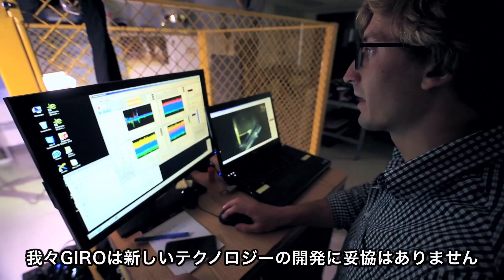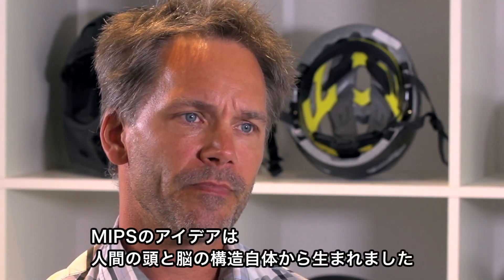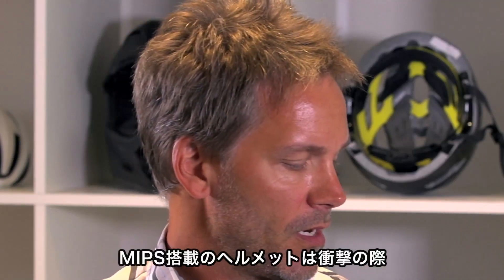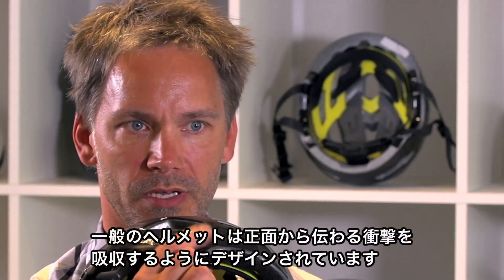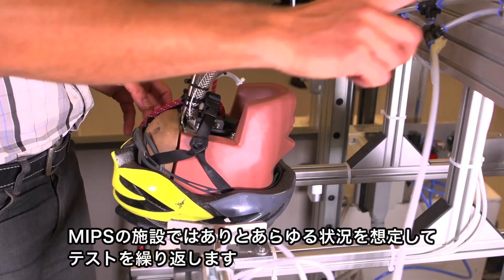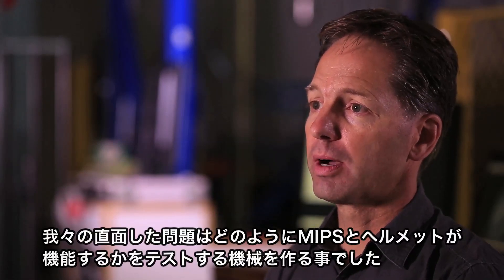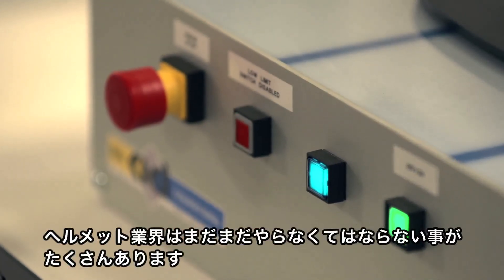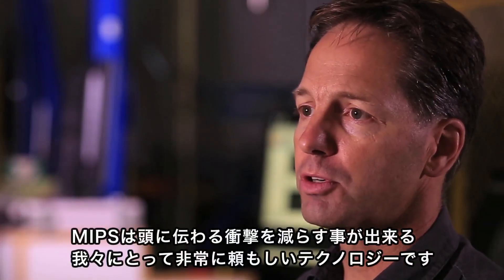あなたを守る最新ヘルメットテクノロジー「MIPS(ミップス)」とは？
あなたを守る最新ヘルメットテクノロジーMIPS (多方向衝撃保護システム）